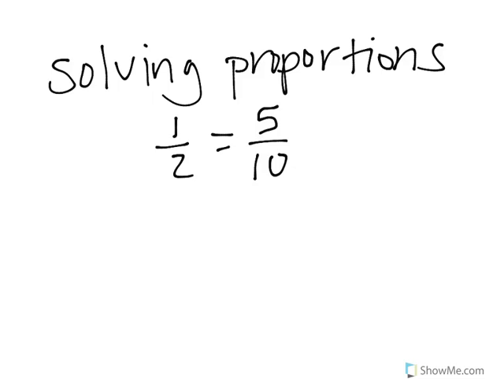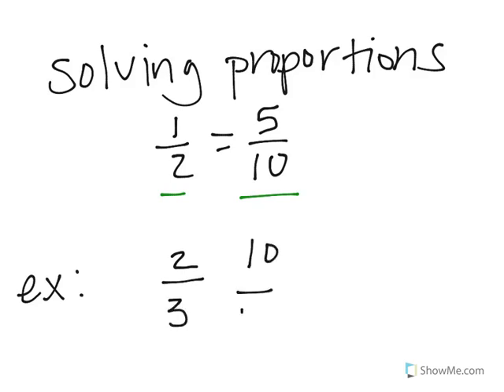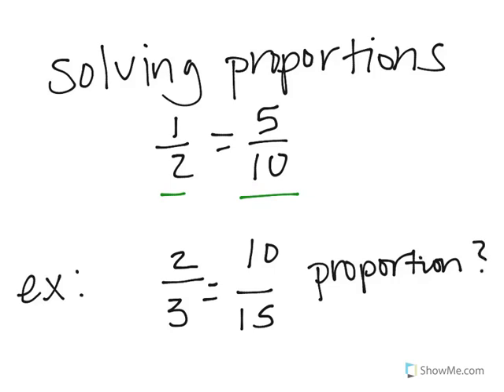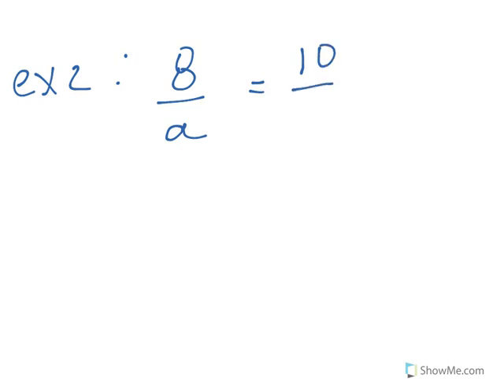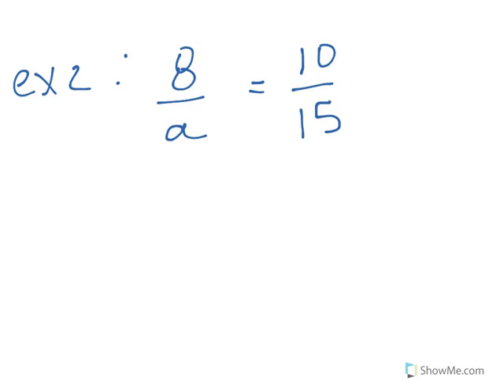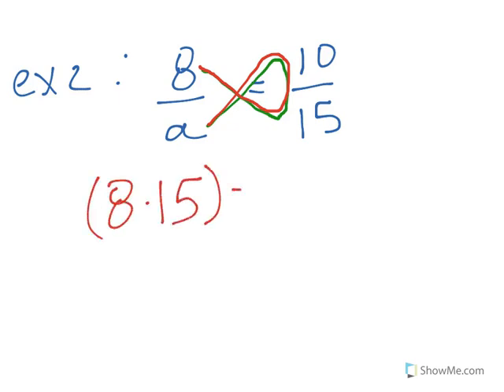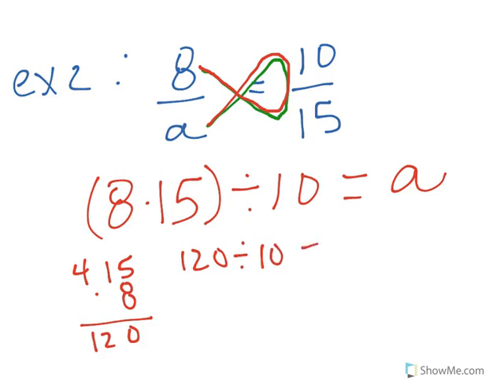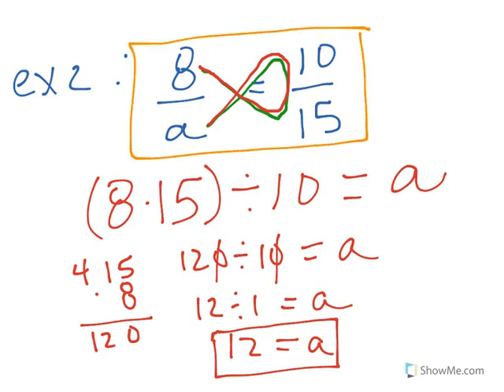6.6 Solving Proportions